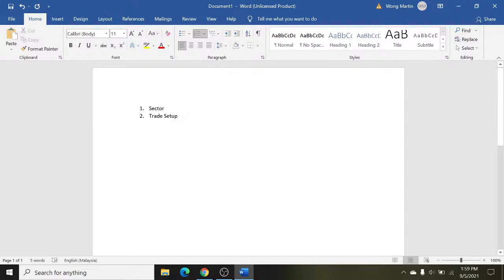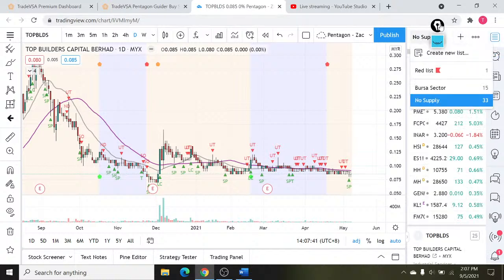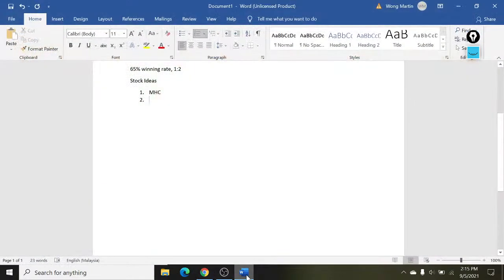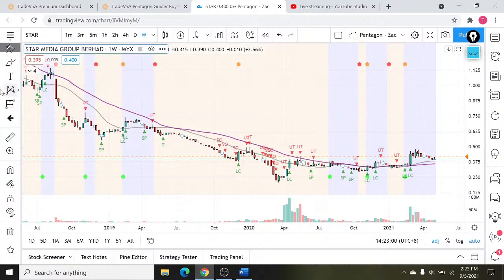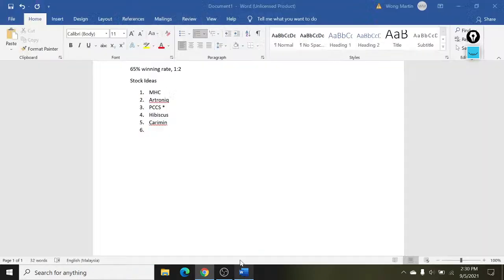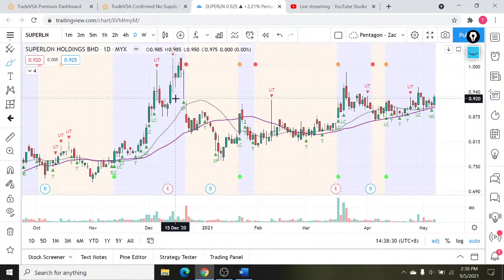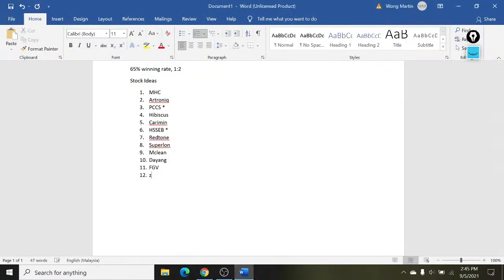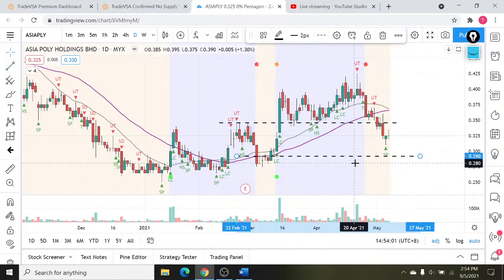Indexes / Sector to Focus Next Week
Trade Setup from Pentagon and No Supply screeners:

1. MHC
2. Artroniq
3. PCCS *
4. Hibiscus
5. Carimin
6. HSSEB *
7. Redtone
8. Superlon
9. Mclean
10. Dayang
11. FGV
12. SLP
13. Taann